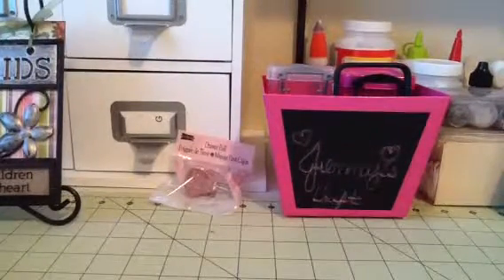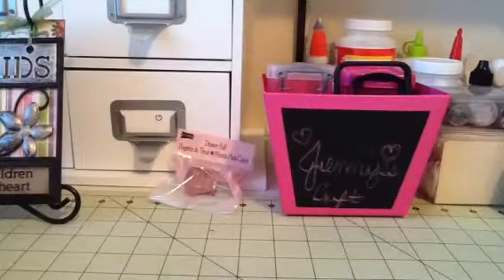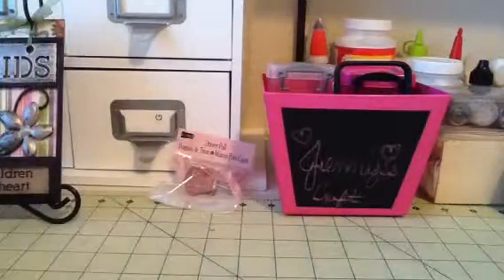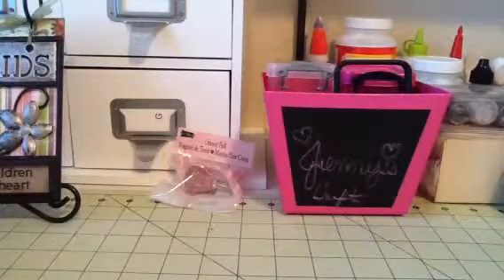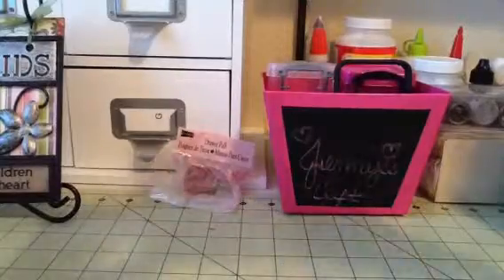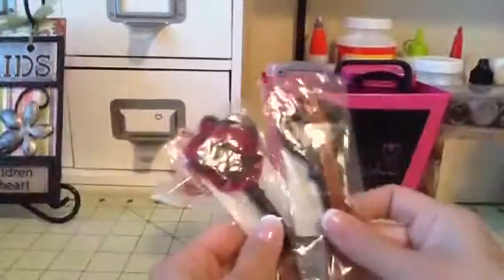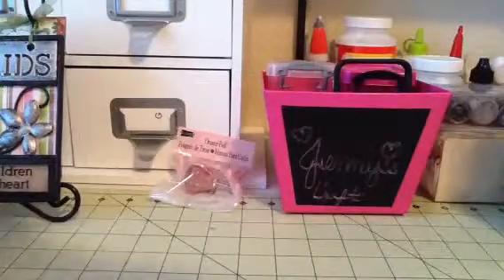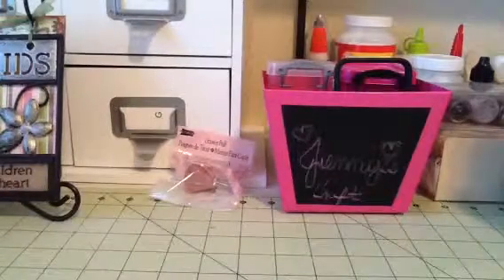Michael's & Joann's Haul & project share Part 1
The video was too long for both halls and my project share.